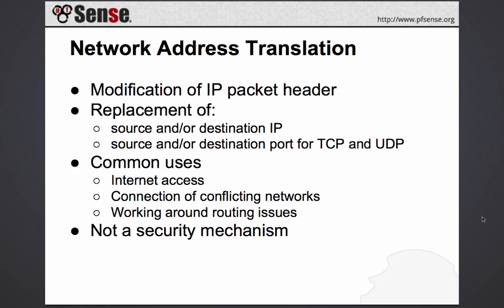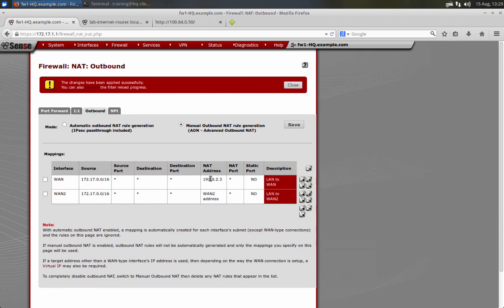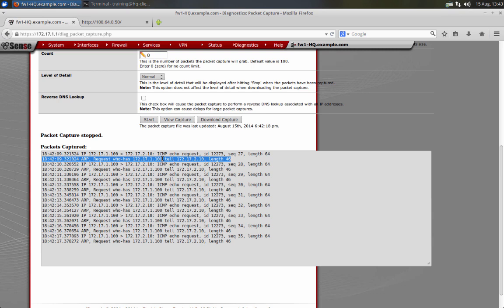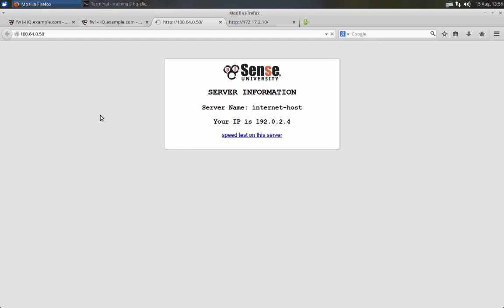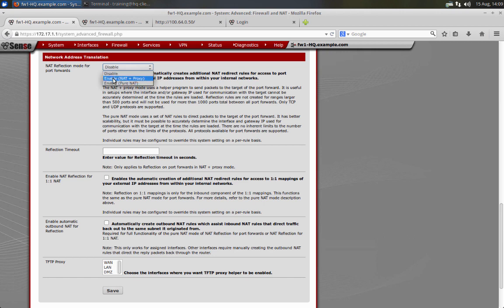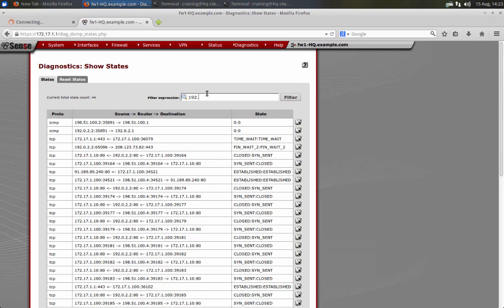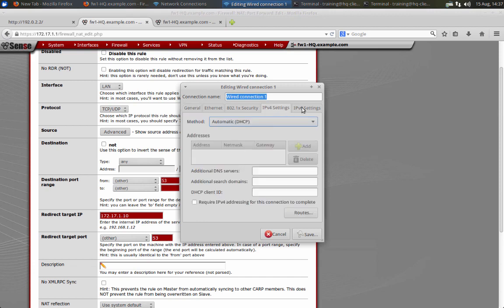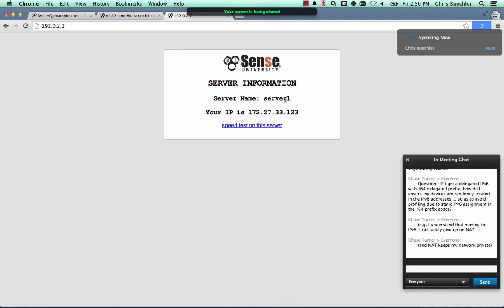Network Address Translation on pfSense